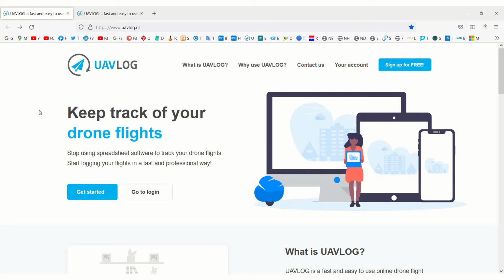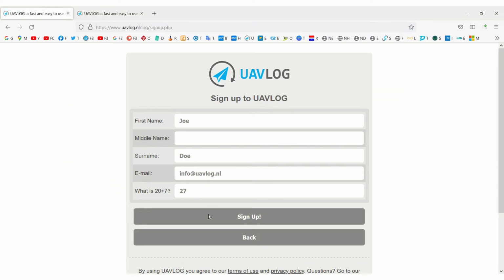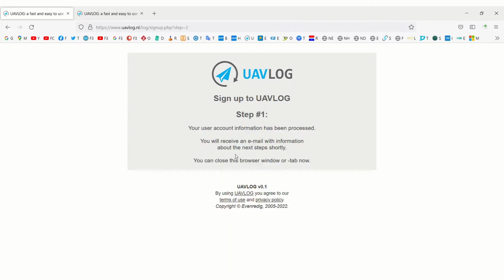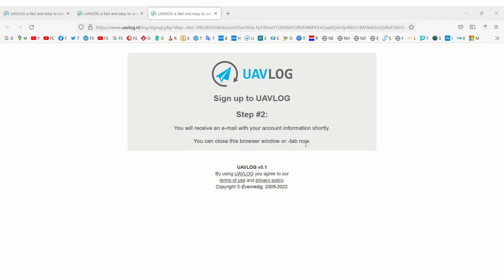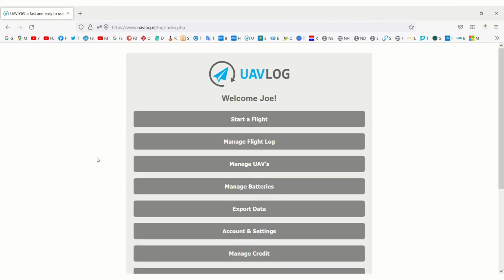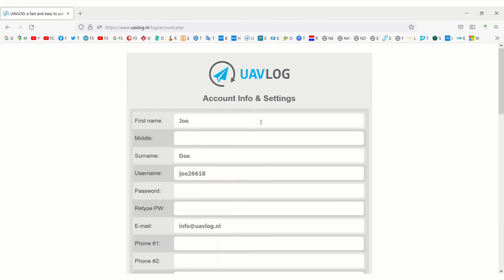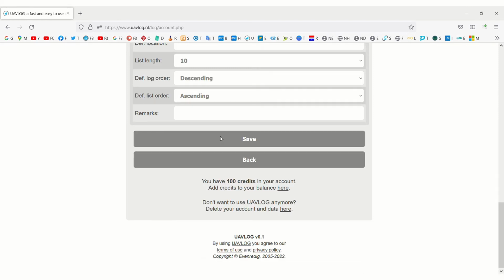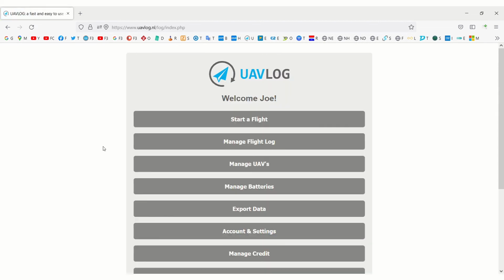Tutorial 01: signing up to and setting up your account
On this tutorial we'll show you how to sign up to and setup up your account at UAVLOG. Want to get started with UAVLOG?